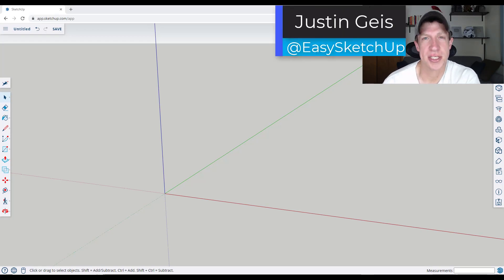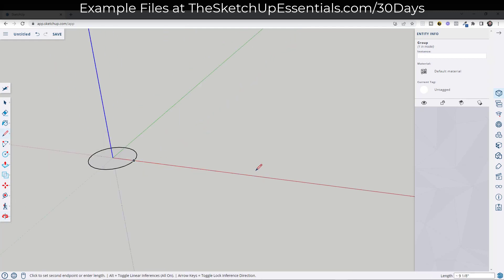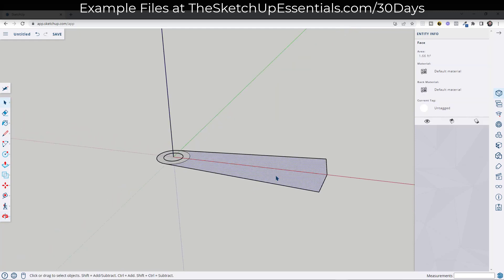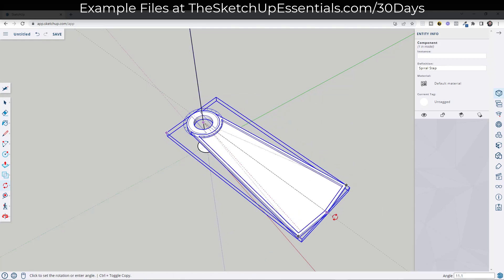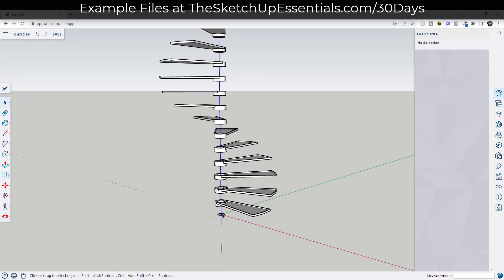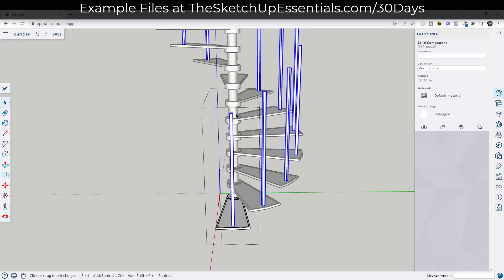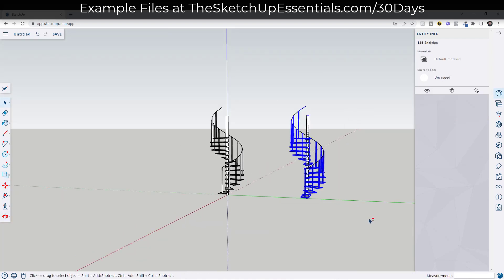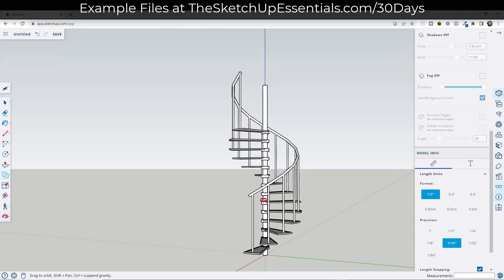Learn SketchUp in 30 Days DAY 11 - Spiral Stair!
In this video, learn to create a spiral stair model in SketchUp! This lesson will teach you to work with arcs and curves, rotational arrays, linear arrays, components, and extrusions!

TIMESTAMPS
0:00 - Introduction
0:10 - Getting Started
0:35 - Calculating Number of Risers
1:37 - Modeling your first riser
6:21 - Creating the Circular Copies
7:01 - Creating the vertical copies
7:51 - Making a spiral from these copies
9:05 - Adding vertical railing posts
10:52 - Creating the spiral rail
14:40 - Next video in series!